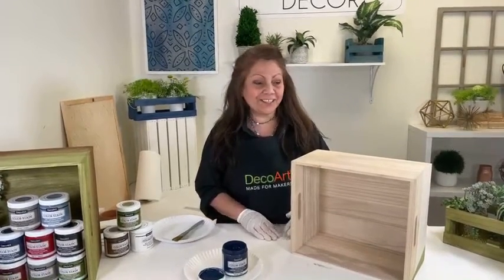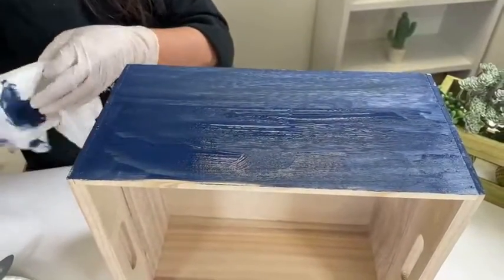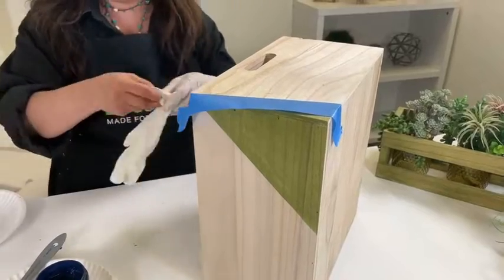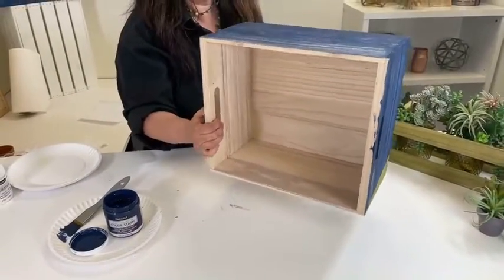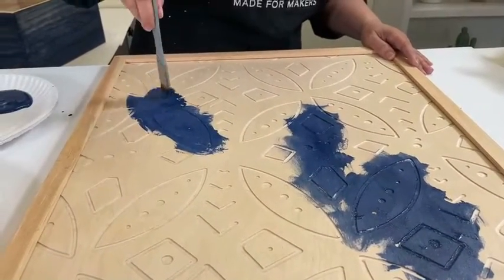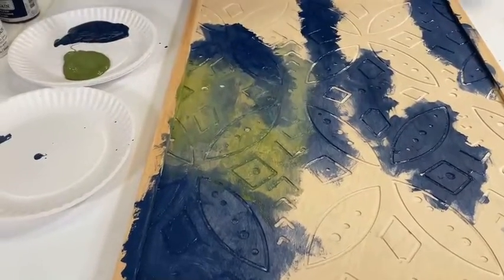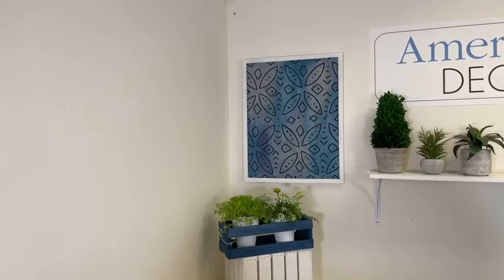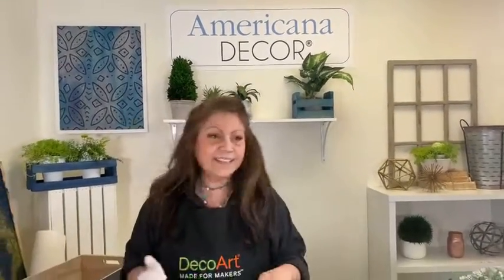Americana Decor Color Stain DIY Projects l DecoArt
Enjoy this Facebook Live replay *All giveaways have closed* Join the DecoArt team as PLA shows you how to use our Americana Decor Color Stain to add a beautiful finish to your DIY projects. This is the ideal stain for refurbishing patio furniture, deck boards, terra cotta pots, outdoor signs, and more!